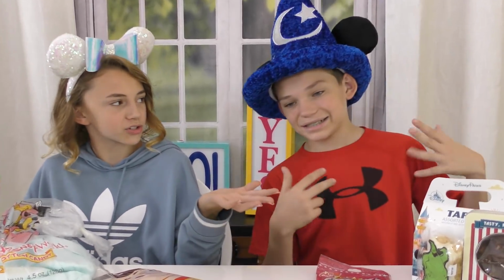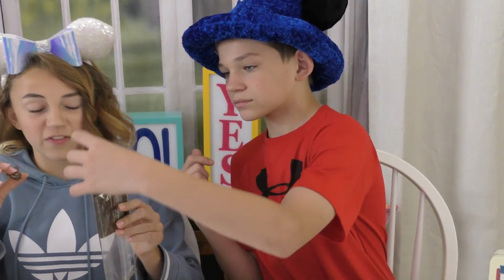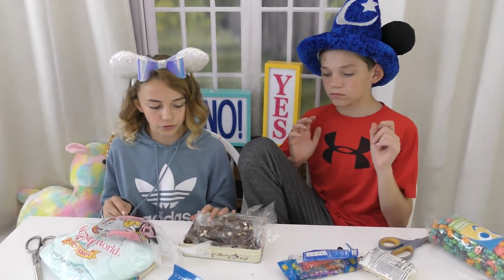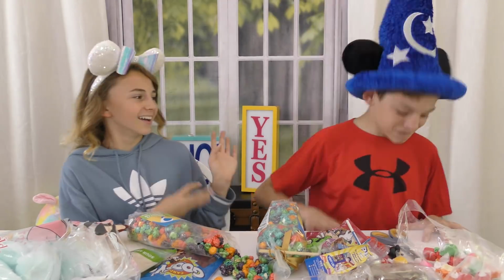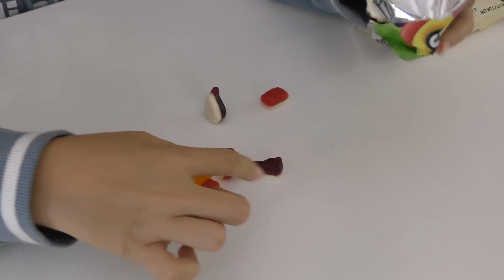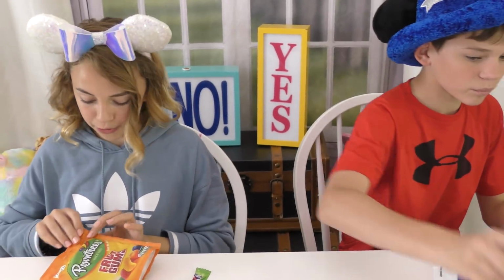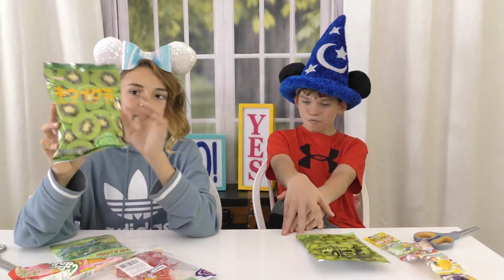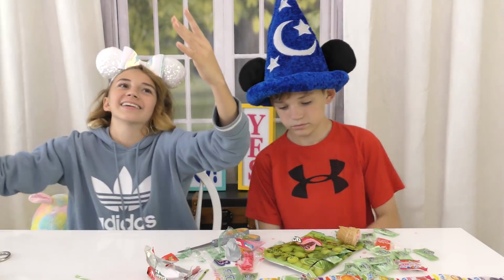$100 DISNEY CANDY CHALLENGE | We Are The Davises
Kayla and Tyler both get $100 to spend on any candy they can find at Epcot at Disney World. Who picks out the best candy? How much candy can you get for $100?

Musical.ly:  wearethedavises